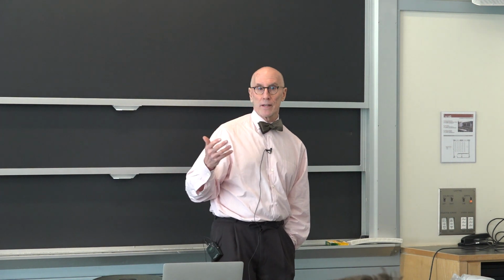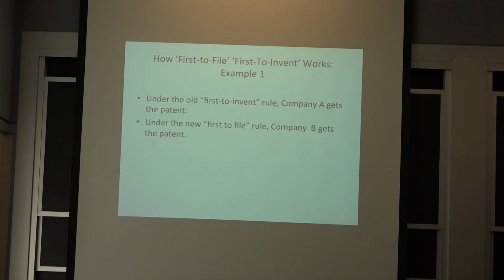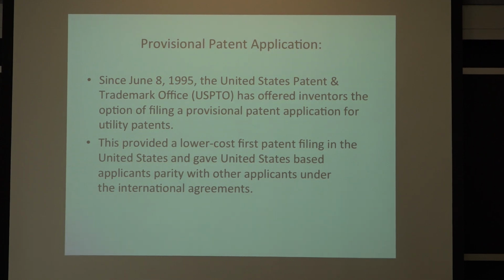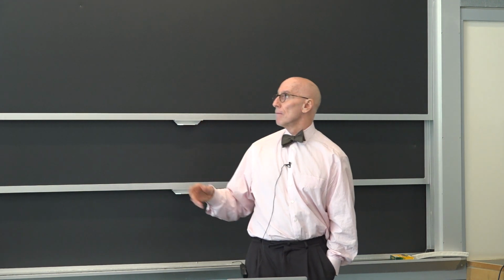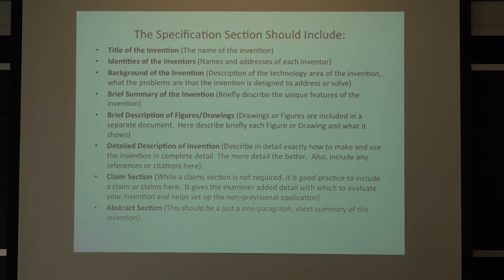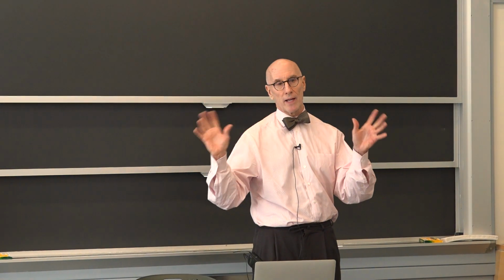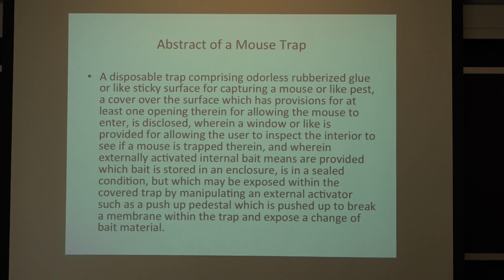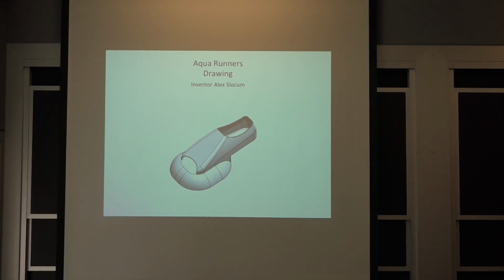2020 02 21